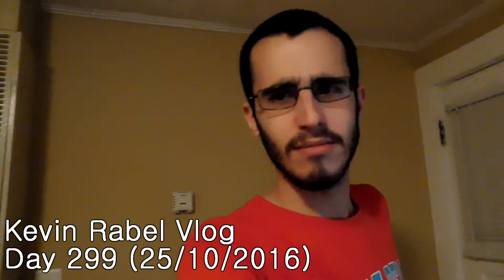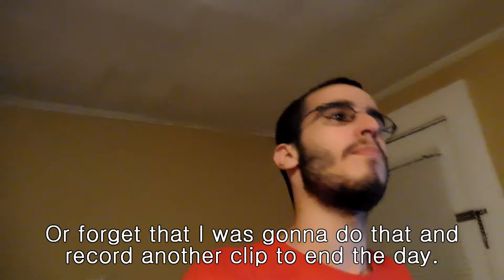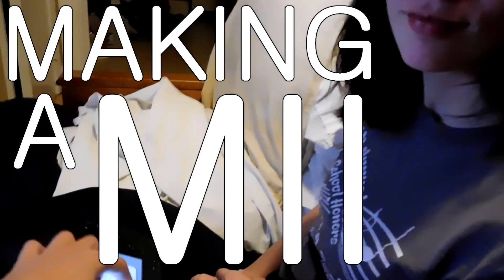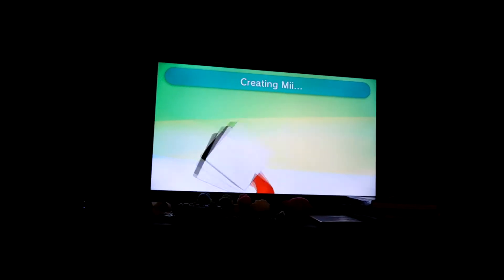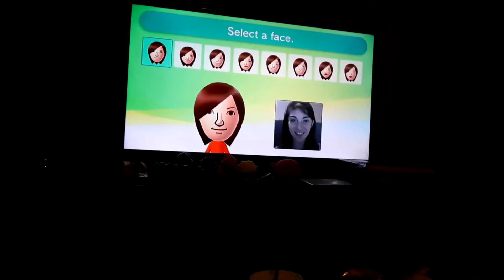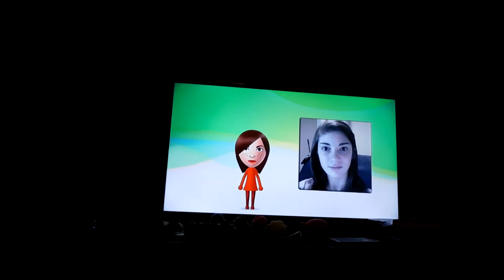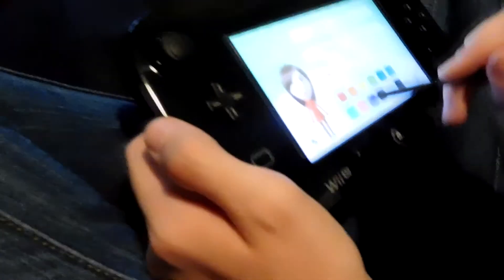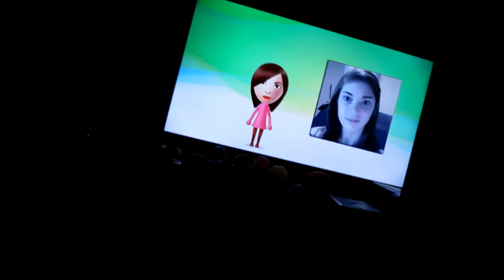Making a Mii | Day 299 (25/10/16)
Yvonne's first breach into the world of gaming.